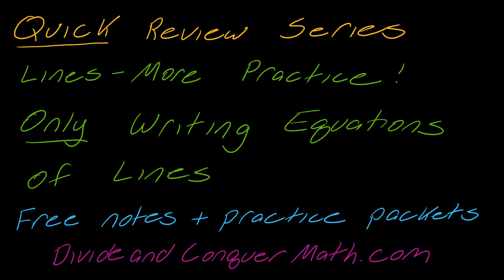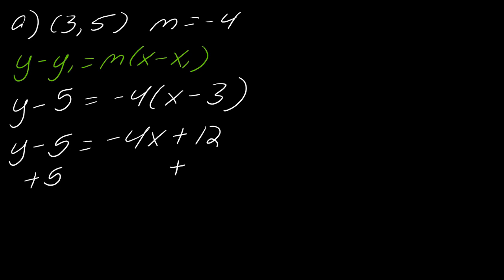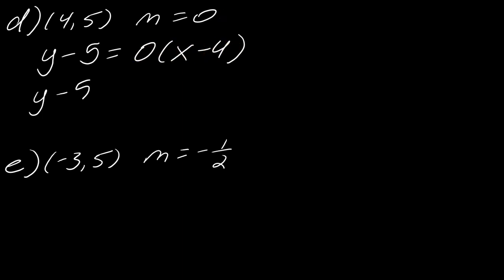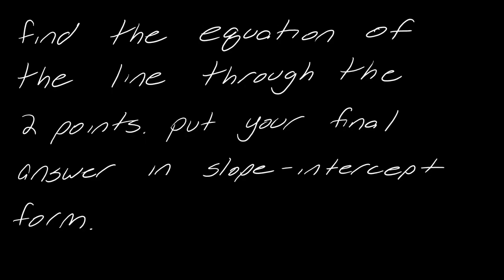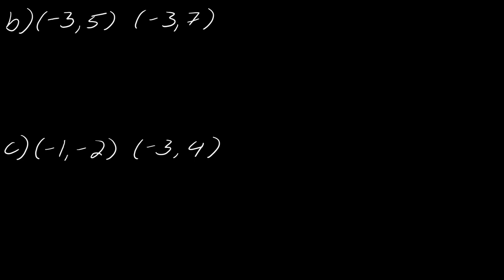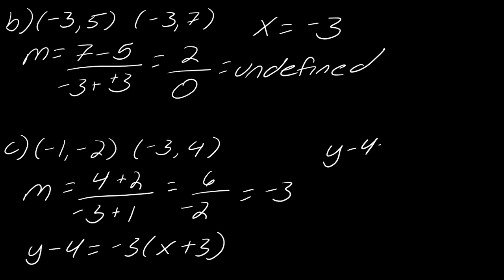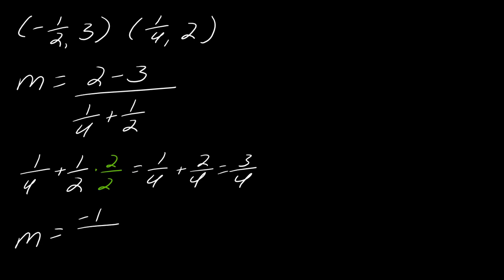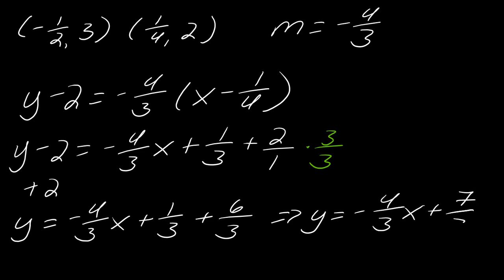Practice: Writing Equations of Lines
A walkthrough of practice problems on writing equations of lines for the ALEKS placement exam